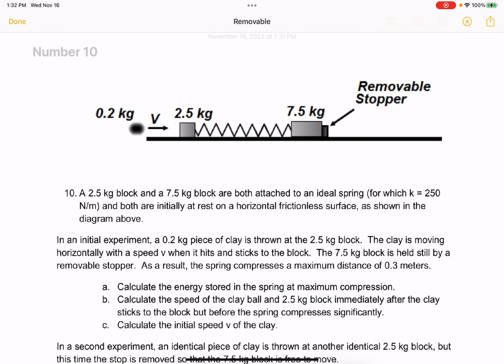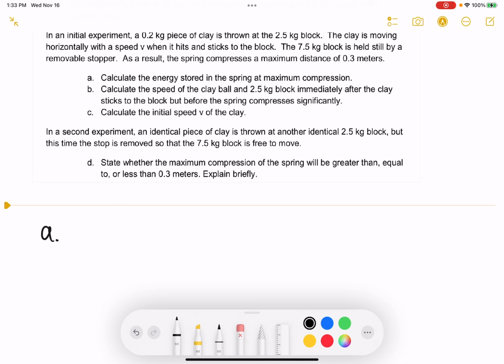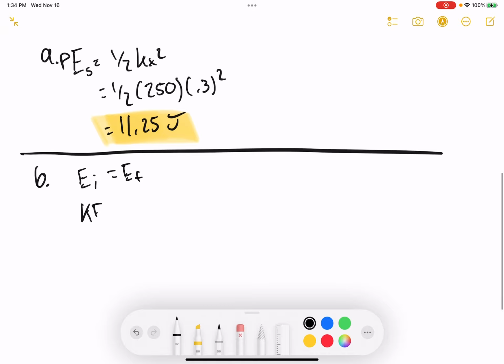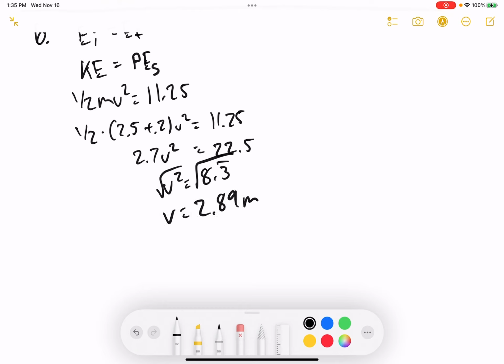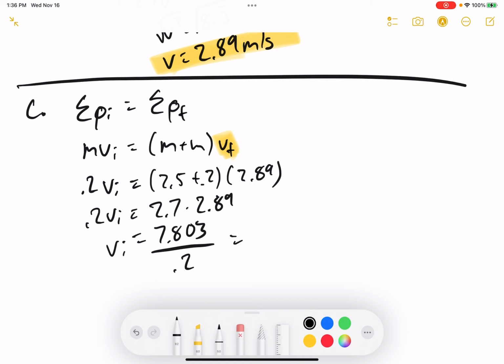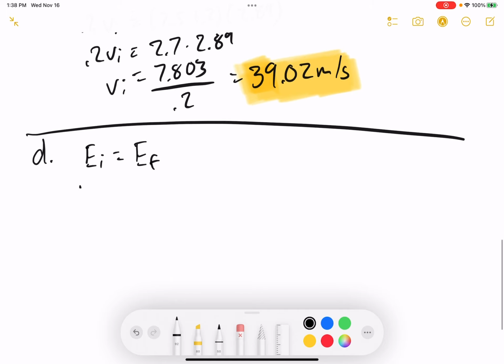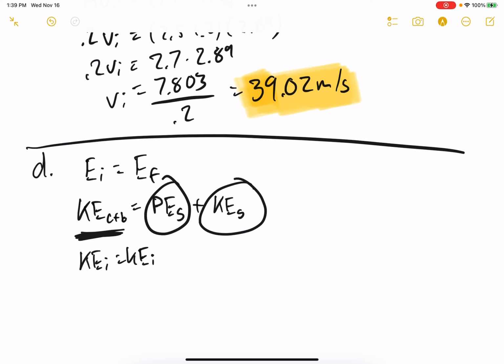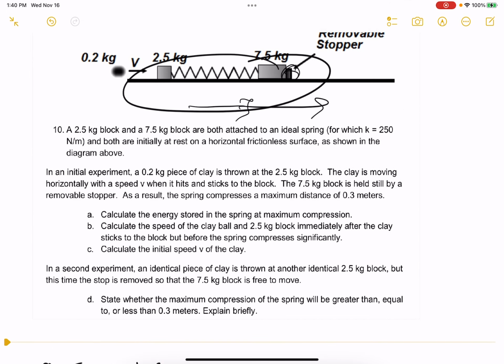Number 10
A 2.5 kg block and a 7.5 kg block are both attached to an ideal spring (for which k = 250
N/m) and both are initially at rest on a horizontal frictionless surface, as shown in the
diagram above.
In an initial experiment, a 0.2 kg piece of clay is thrown at the 2.5 kg block. The clay is moving
horizontally with a speed v when it hits and sticks to the block. The 7.5 kg block is held still by a
removable stopper. As a result, the spring compresses a maximum distance of 0.3 meters.
a. Calculate the energy stored in the spring at maximum compression.
b. Calculate the speed of the clay ball and 2.5 kg block immediately after the clay
sticks to the block but before the spring compresses significantly.
c. Calculate the initial speed v of the clay.
In a second experiment, an identical piece of clay is thrown at another identical 2.5 kg block, but
this time the stop is removed so that the 7.5 kg block is free to move.
d. State whether the maximum compression of the spring will be greater than, equal
to, or less than 0.3 meters. Explain briefly.